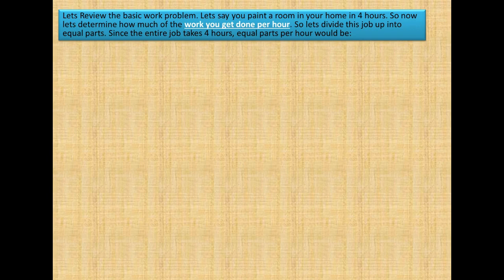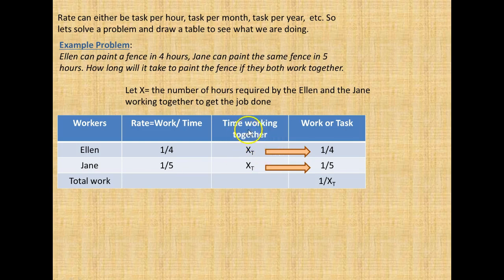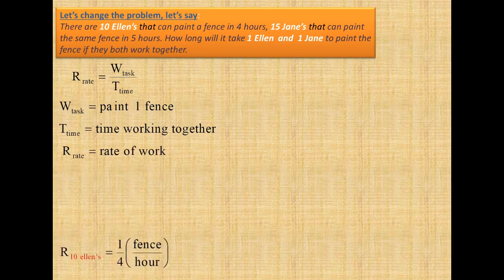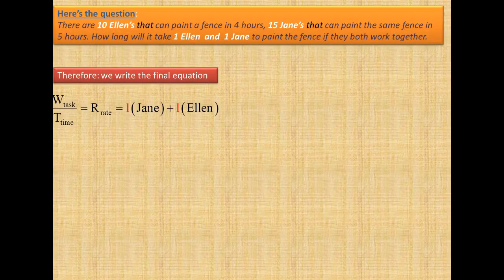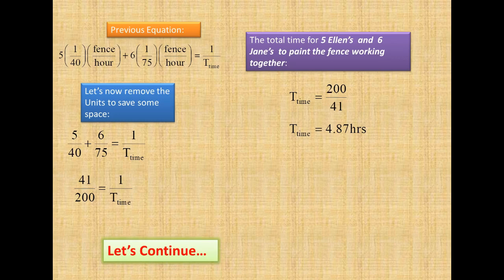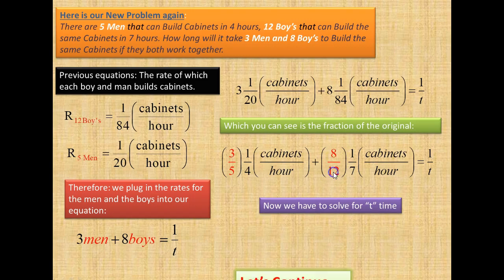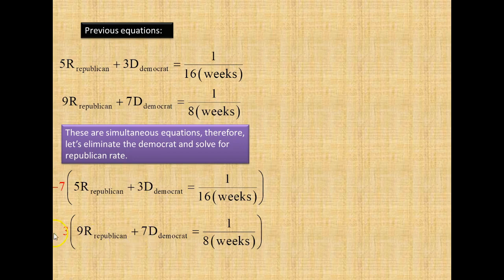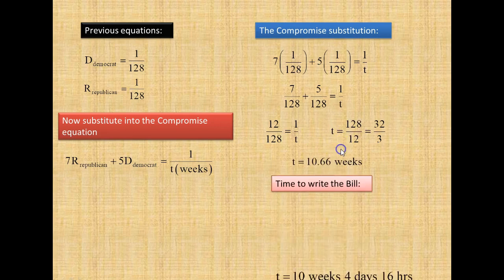Democrat v Republican